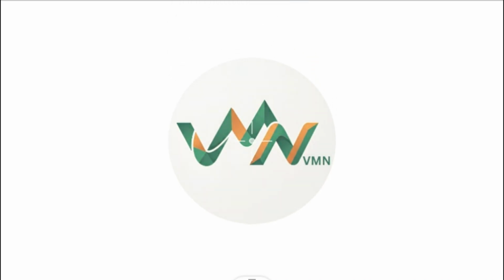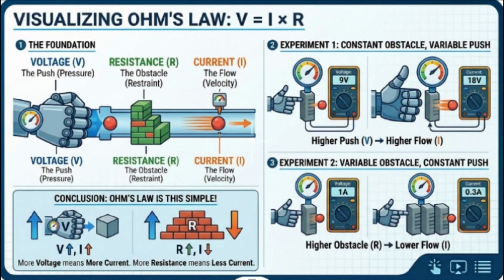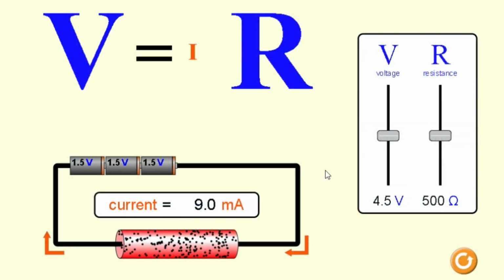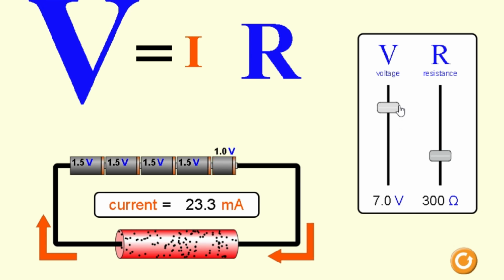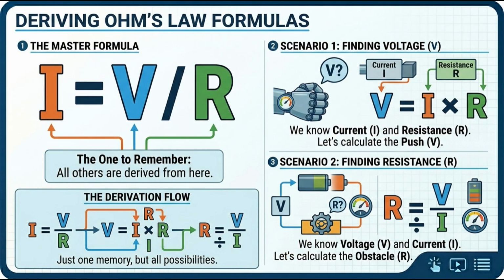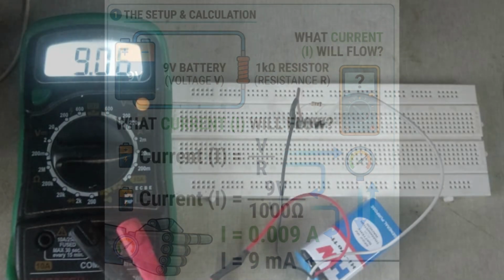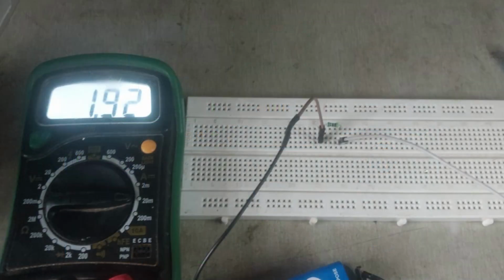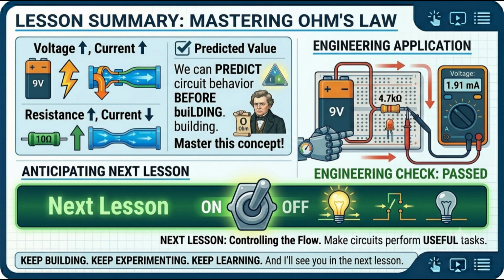Ohm's Law Explained Simply | The Most Important Formula in Electronics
In this video, we learn one of the most important concepts in electronics: Ohm's Law.

We explore the relationship between Voltage, Current, and Resistance, and see how a simple formula can predict the behavior of real electronic circuits.

In this lesson, you'll learn:

✔ What Ohm's Law is
✔ How Voltage, Current, and Resistance are related
✔ How to use the formula I = V / R
✔ How changing resistance affects current
✔ Real circuit measurements using a multimeter
✔ How engineers predict circuit behavior before building it

We also compare calculations, simulations, and real-world measurements to see how closely they match.

Try different voltage and resistance values and test your understanding of Ohm's Law.

📚 VMN Labs Electronics Series

Episode 1:
Introduction to Electricity, Voltage, Current & Resistance

Episode 2:
Ohm's Law – The Most Important Formula in Electronics

Episode 3:
Switches and Controlling Current (Coming Soon)